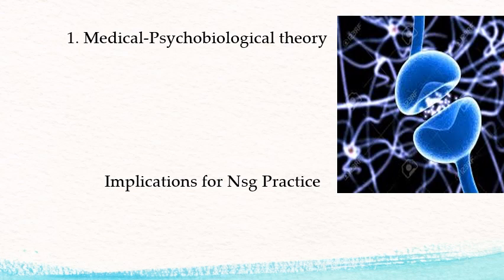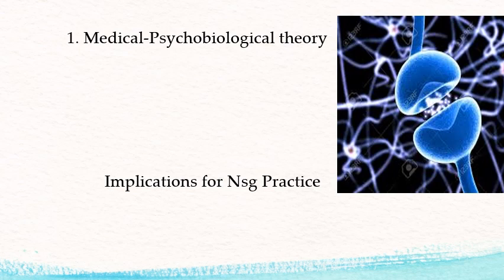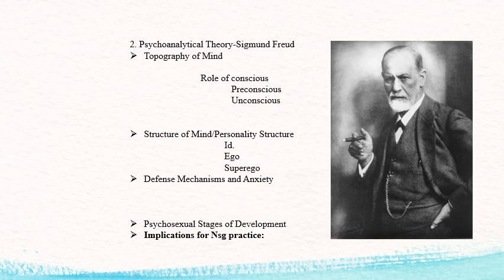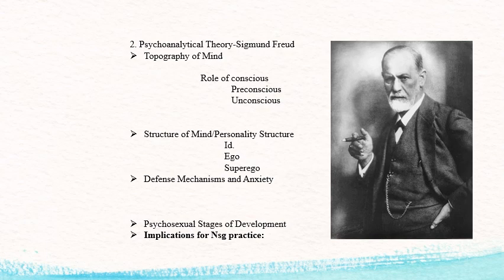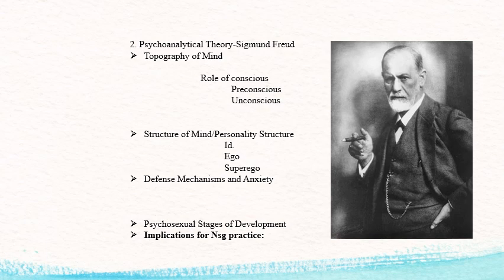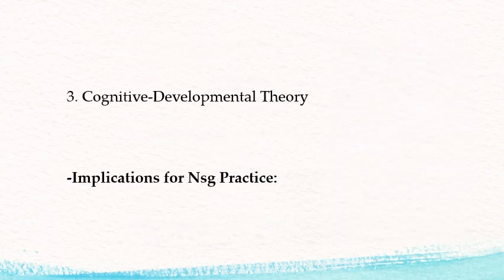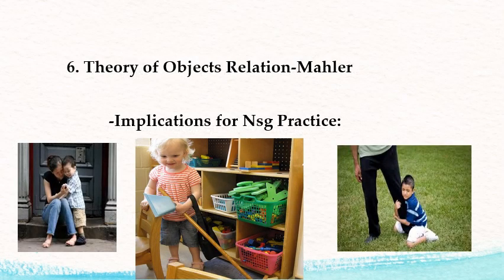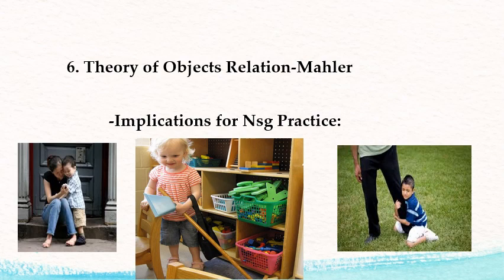Review of Interdisciplinary Theorists –Ebook Ch 41 pptx